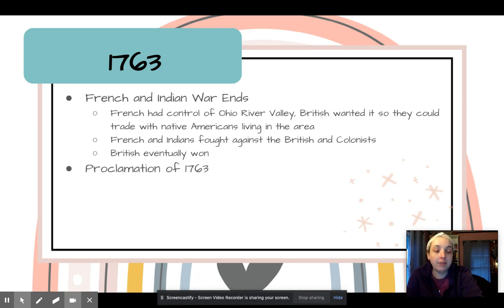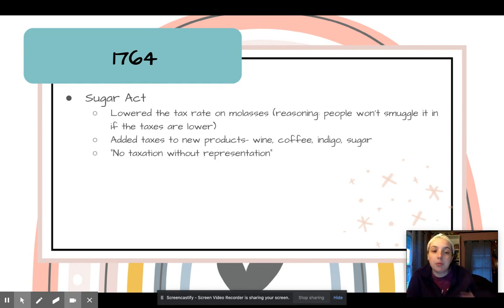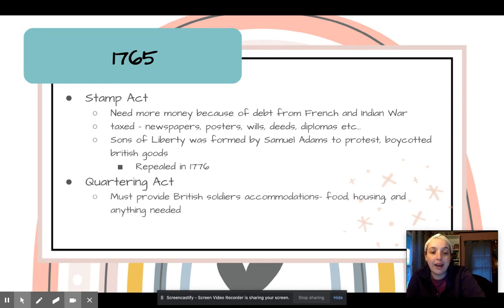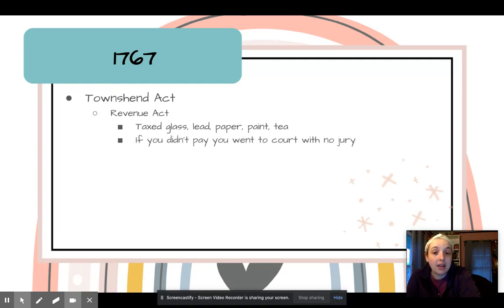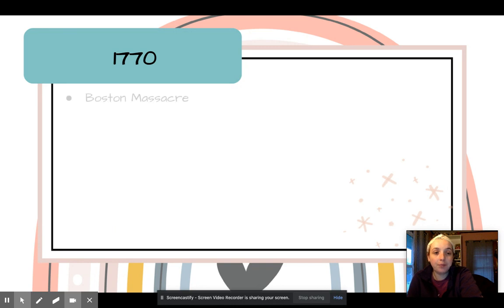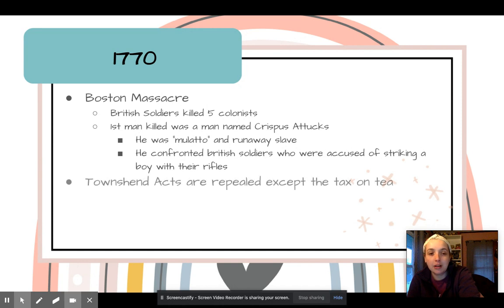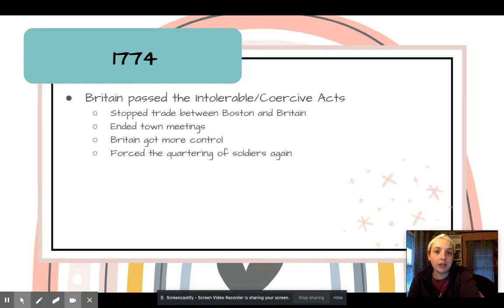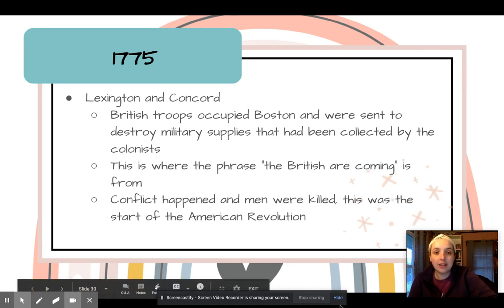Causes of Revolution 2021